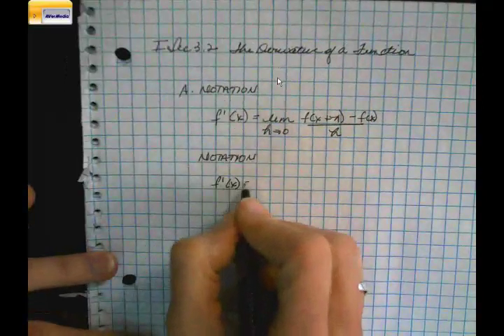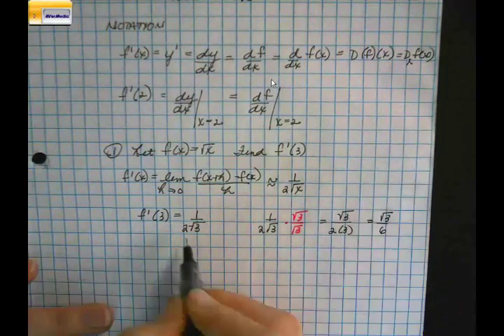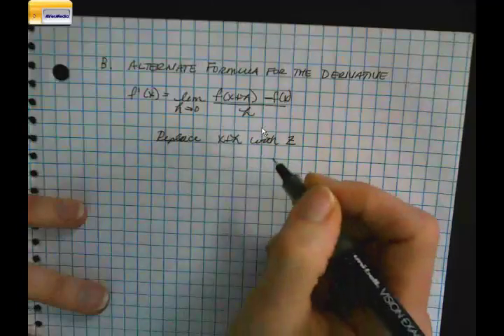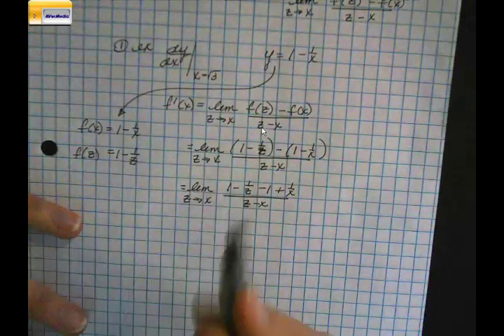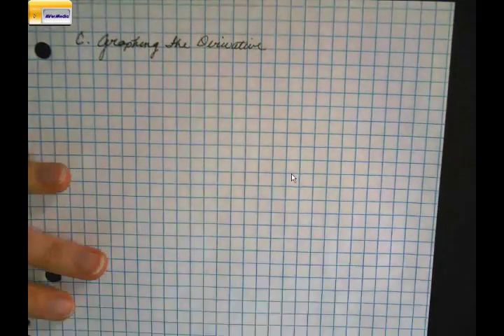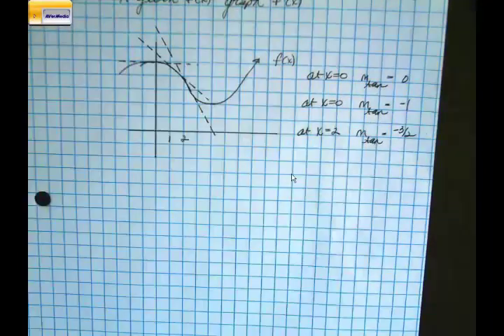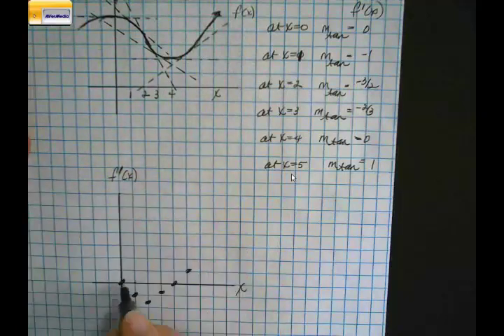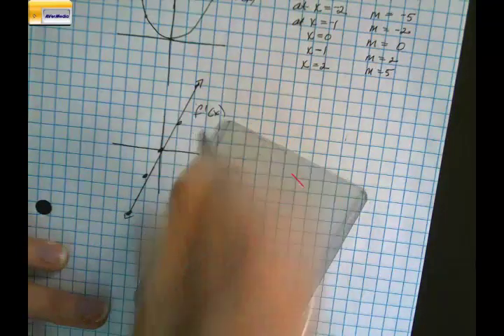M2413T12 Section 3 2 The Derivative of a Function default